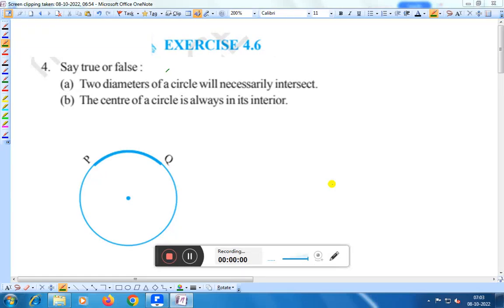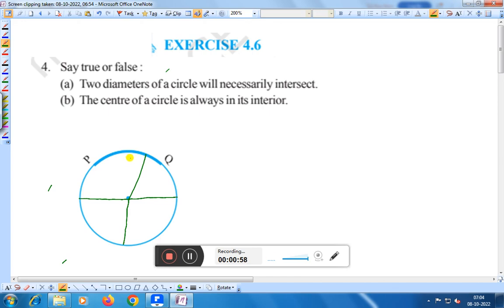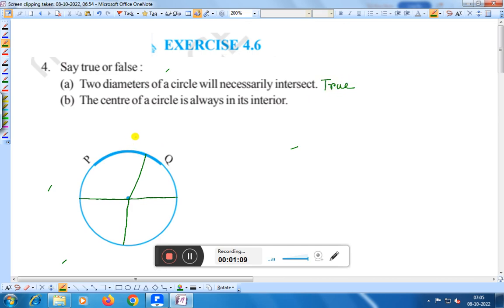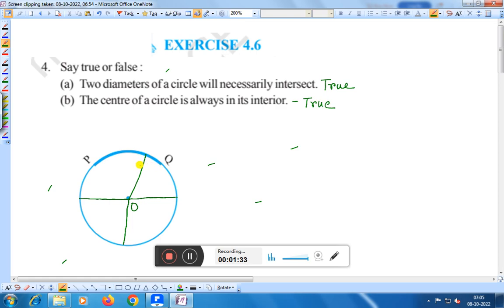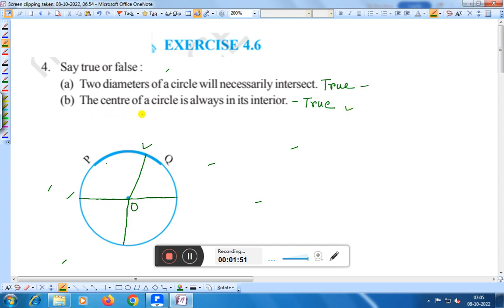EXERCISE- 4.6 ,Q.NO- 4 BASIC GEOMETRICAL IDEAS,MATHS CLASS-6,CHAPTER-4